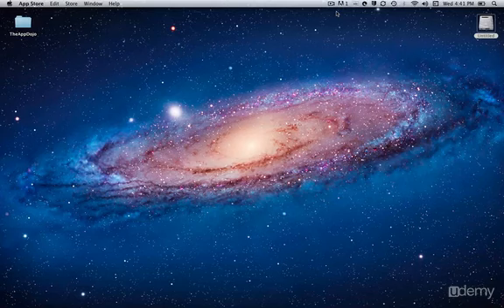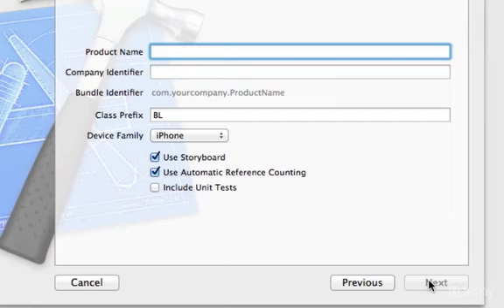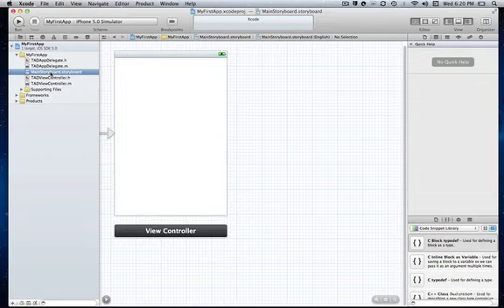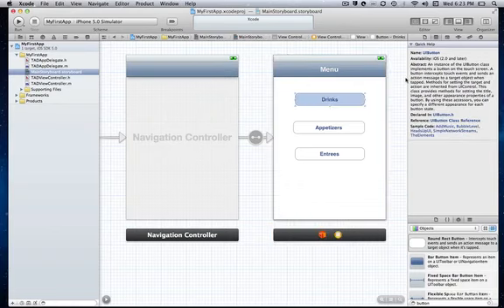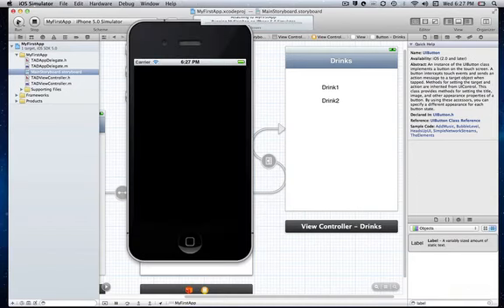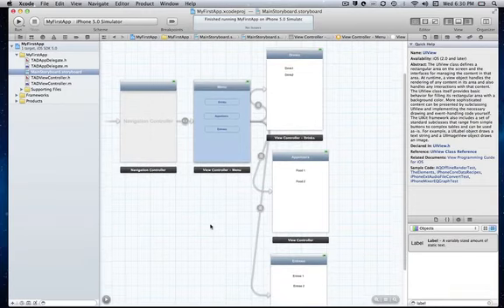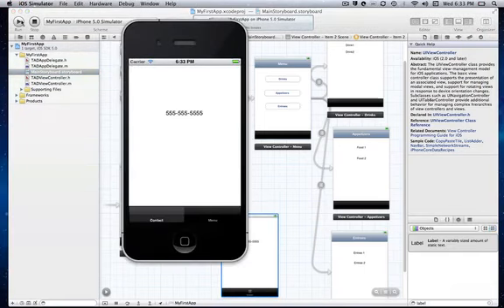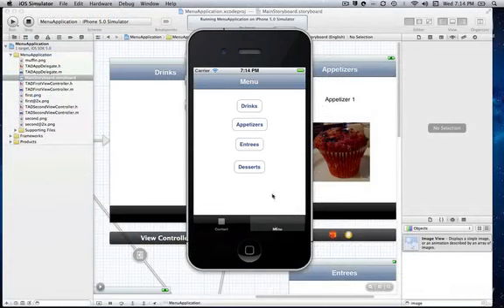This Is How You Make iPhone Apps iOS Development Course Part 2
This Is How You Make iPhone Apps Revealed!
LESSON 2 - GETTING THE TOOLS YOU NEED AND BUILDING YOUR FIRST IPHONE APP

Creating iPhone applications is not that hard once you have the right tools. Tools what you will use to create apps what you will sell to people. You can find tools on the internet for free and use them to do the job. How ever if you are serious about creating iPhone applications you may be better if you invest a little.

Apple has a developer program which is offering you two packages. The first one is a Standard Program the second one is Enterprise Program. For more information I recommend to visit Apple's website. They are offering a lot of tutorials and more information how to develop apps for iPhone.

If you get the knowledge of how to make iPhone apps you could make some serious money even while you are sleeping. I have know a guy who has created an app which is sold for so many people and the guy made thousands on it. The app made fart effects. Yes he's farting application made him a revenue.

Now is your turn to join the market with your application. You never know what you miss out if you will never try to develop iPhone apps.

From know is just up to you if you want to take action and start creating apps for the huge $4 Billion market. Imagine if you sell an application to over 34 million iPhone user (we didn't talk about iTouch and the new iPad which are also using apps) and charge no more than $0.01 for it. Do you read the report?